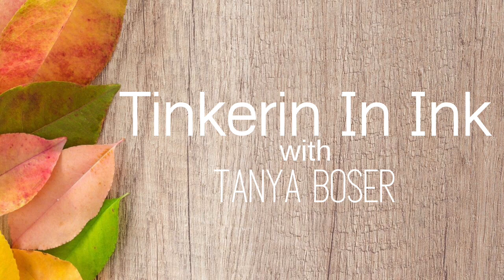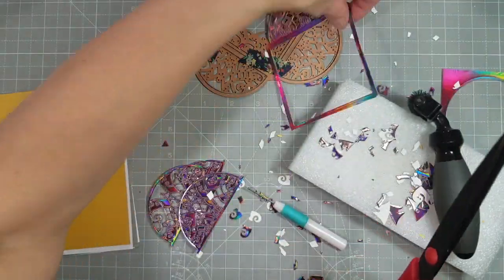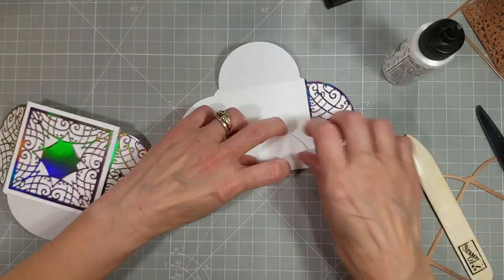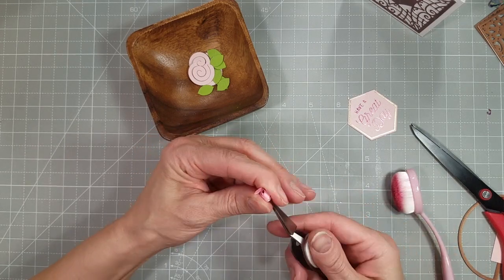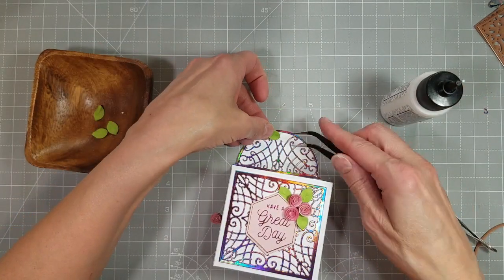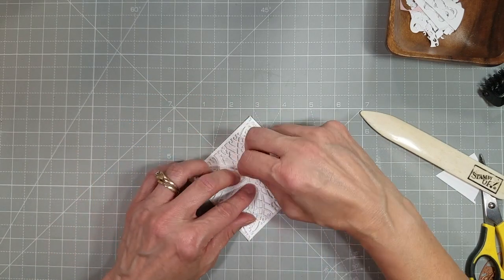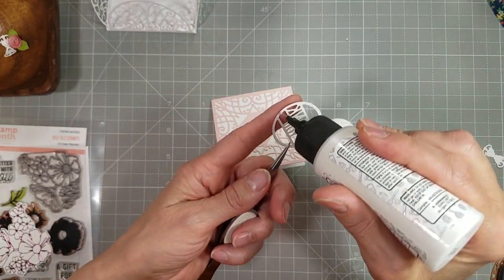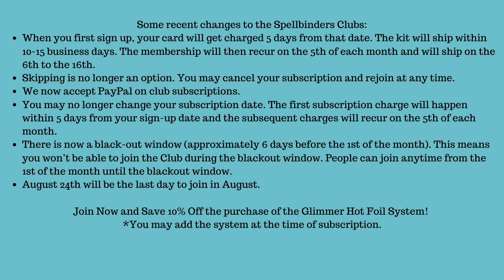3 Ways to Use Spellbinders August 2021 APG/Lattice Petal Foldover/Box/Card/Envelope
Tanya creates a Box, a Card, and an Envelope with the August 2021 Spellbinders APG of the Month Lattice Petal Foldover.

• Amazing Paper Grace Die of the Month Membership - Spellbinders

• The Total Package Club Membership - Small + Large + APG Dies + Clear Stamp...

• Craft Perfect - Iridescent Mirror Card 8.5"x11" - Petal Pink - (5/PK) —...

• Pink Sand Color Essentials Cardstock 8.5" x 11" - 10 Pack

• Rainforest Color Essentials Cardstock 8.5" x 11" - 10 Pack